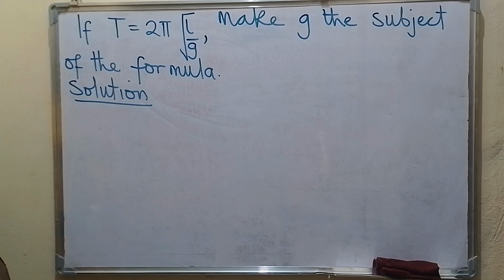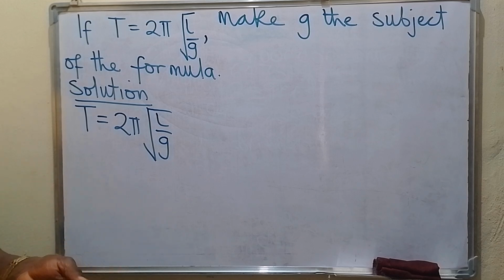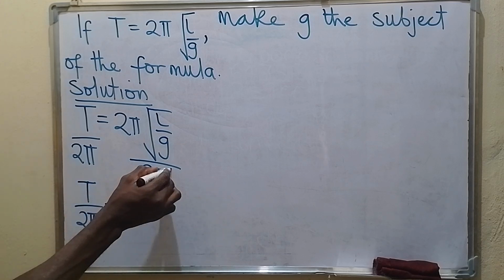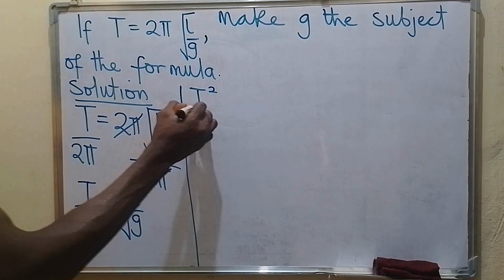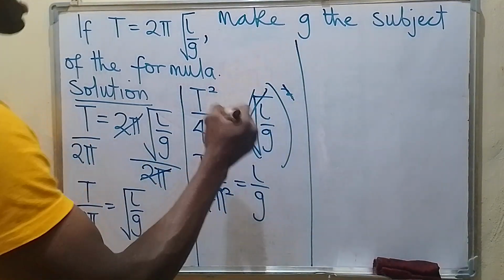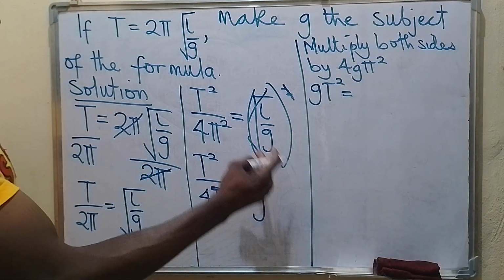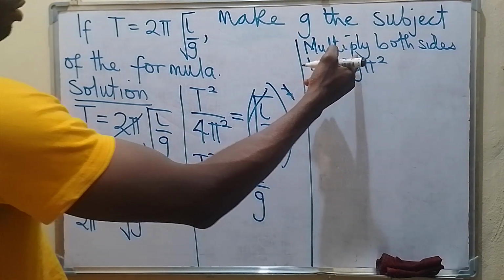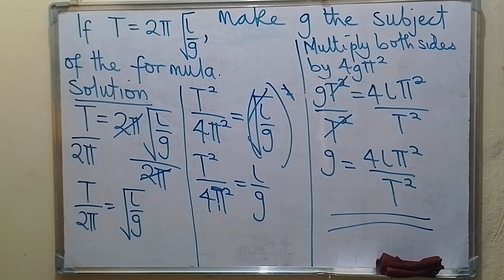change_of_subject_of_the_formula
in this video we changed the subject of the the given formula.